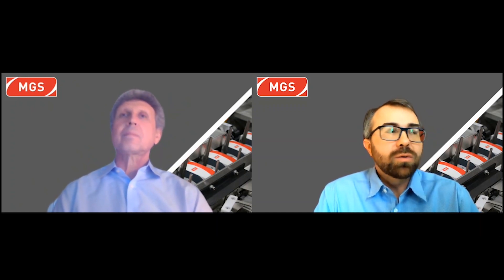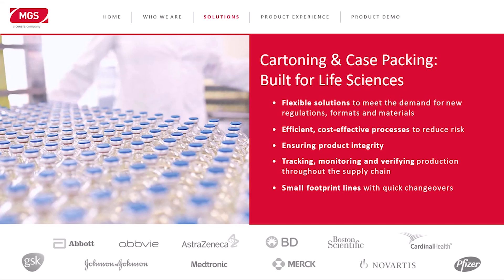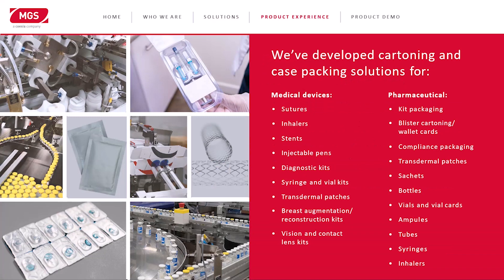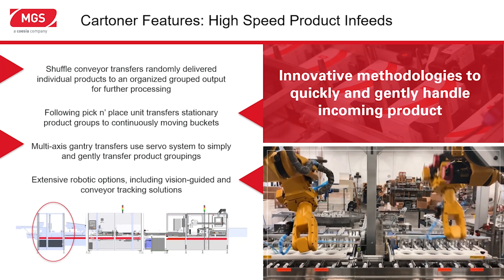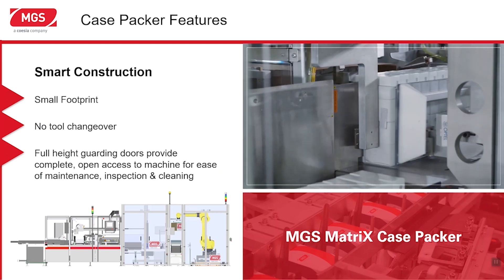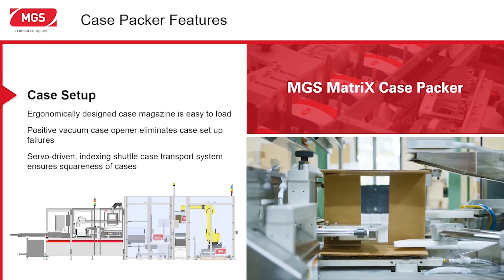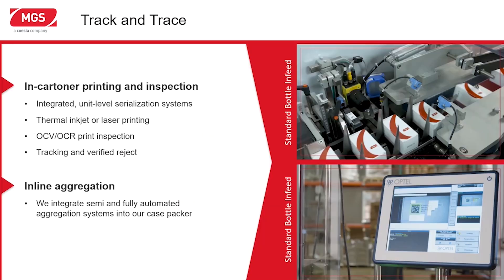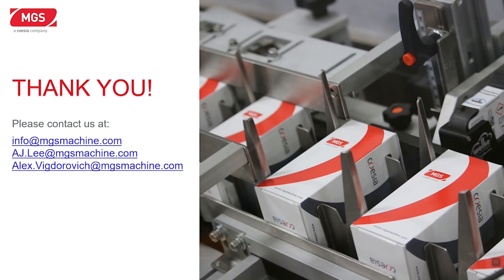MGS Key Differentiators in Cartoning & Case Packing for Life Sciences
Description: When it comes to track/trace and serialization requirements, you want a partner with experience. This live demonstration highlights MGS’s modular cartoners and casepacking solutions that feature standard or custom infeeds to accommodate a variety of products in the life sciences industry, helping to deliver the right solution for your application.